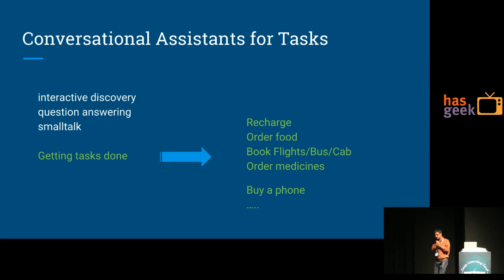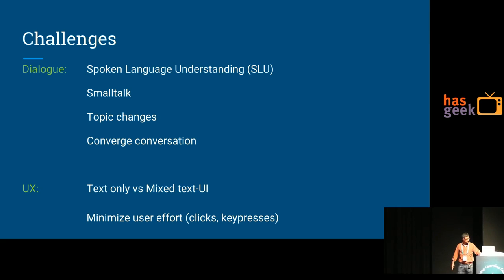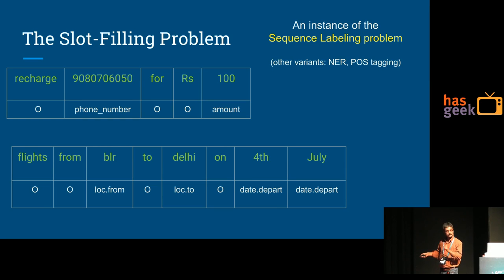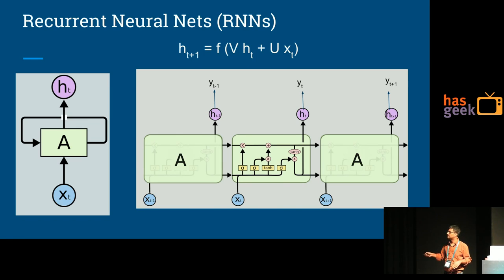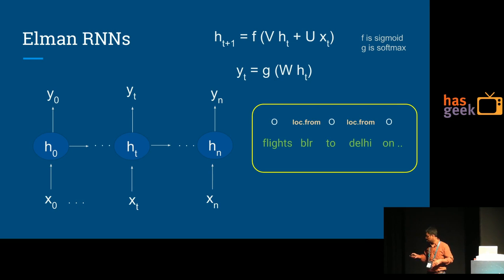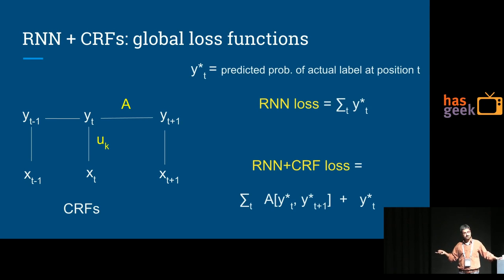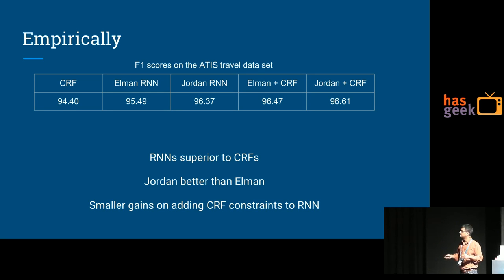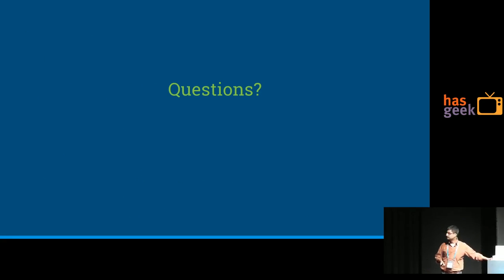Slot Filling in Conversations with Deep Learning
Building conversational assistants which help users get jobs done, e.g., order food, book tickets or buy phones, is a complex task. Your bot needs to understand ambiguous natural language inputs, guess user’s intent and context, extract relevant entities, lookup catalogs, generate responses to elicit more information, build user’s profile and finally create and fulfill orders!! While deep learning cannot create an end-to-end assistant for you automatically, it can certainly help with several of the tasks above.

In this talk, I’ll discuss how deep learning can be used for natural language understanding, in particular, to solve the problem of slot-filling. For instance, from the sentence ‘recharge 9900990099 for Rs 100’, we can fill up two slots needed by our recharge bot: phone_number = 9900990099, recharge_amount = 100.